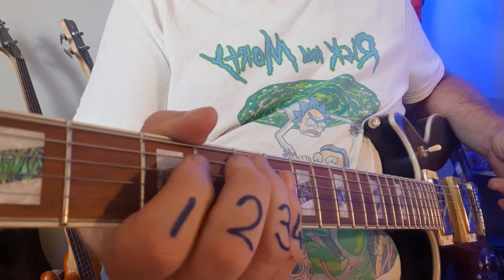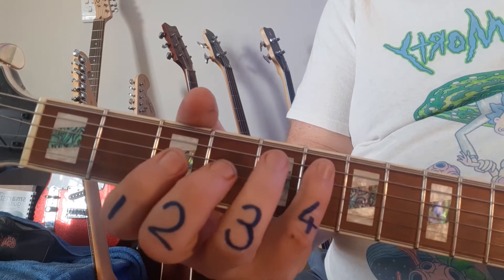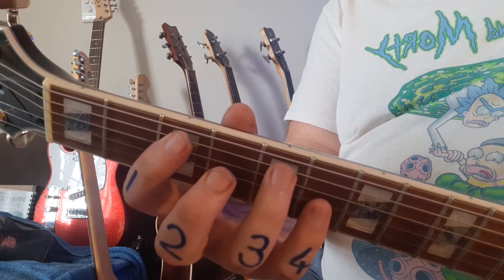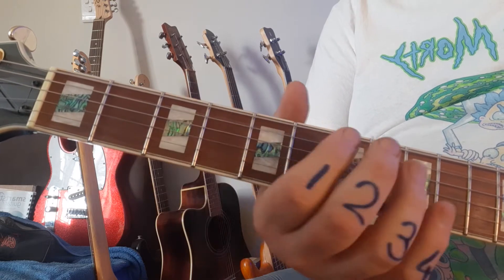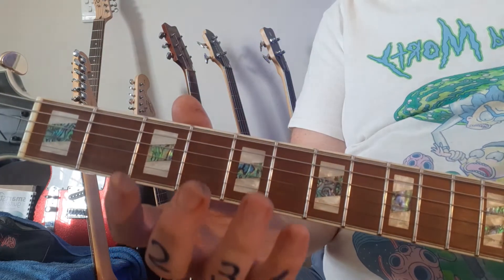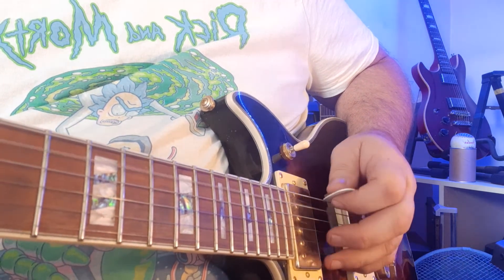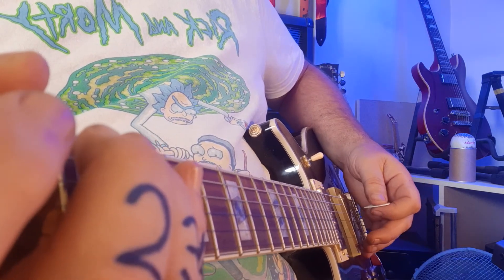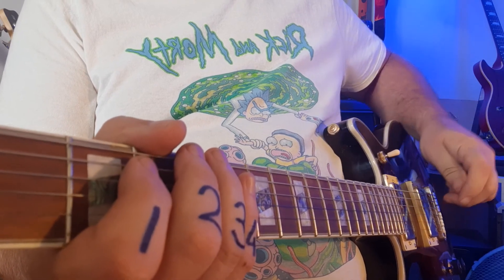Wico - Jimmy Neutron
TABs
Guitar lessons